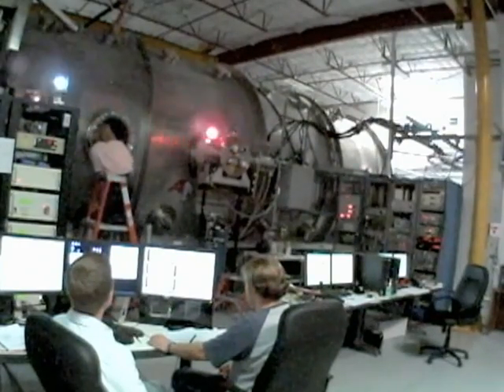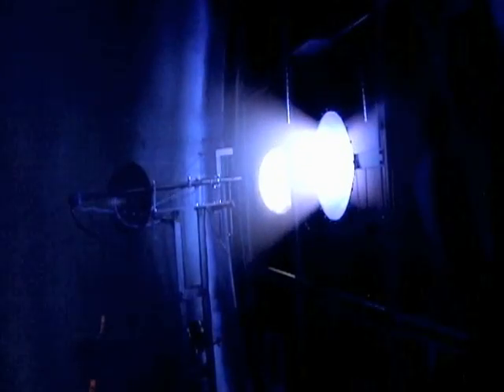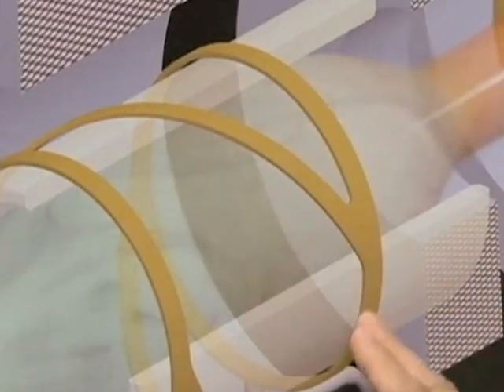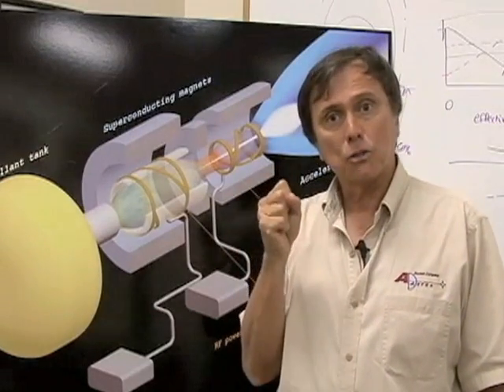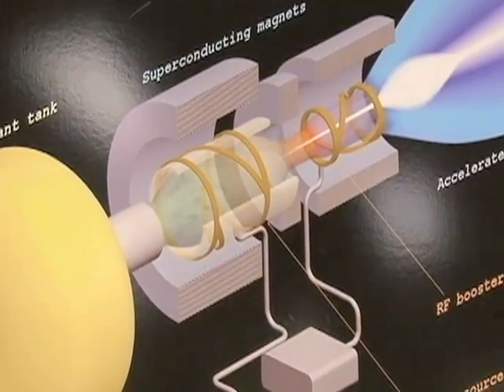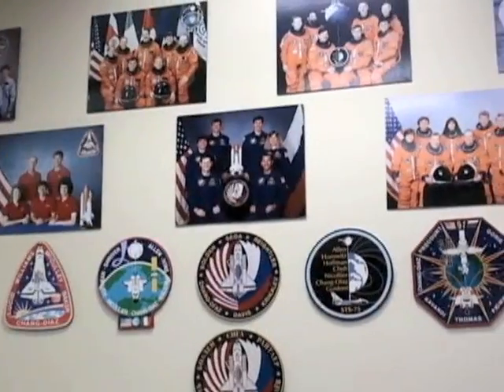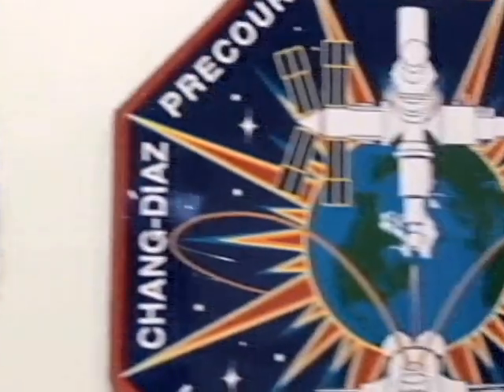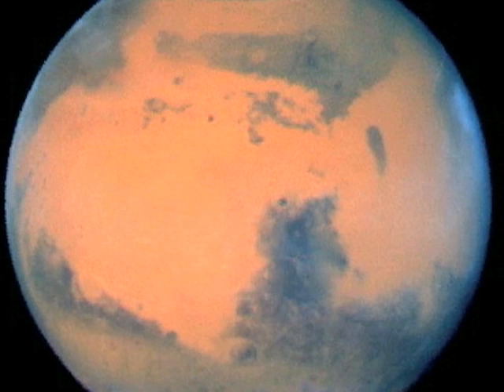Former Astronaut Develops Powerful Rocket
As scientists develop plans one day to send humans to Mars, they know the journey will involve many hazards for the astronauts, including possibly many months of exposure to dangerous radiation outside Earth's magnetic field. But if they decide to use a rocket developed by former U.S. astronaut Franklin Chang-Diaz, the trip to the red planet might take only 39 days. As VOA's Greg Flakus reports from Houston, the plasma rocket could be the answer to many space travel challenges.